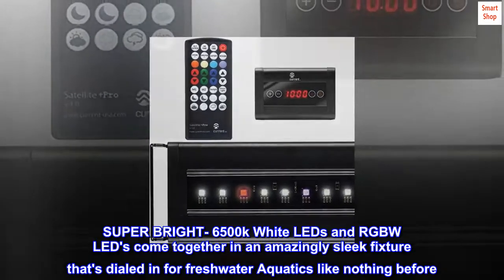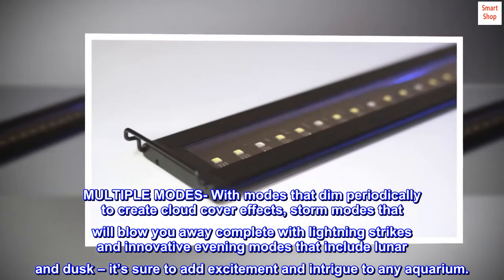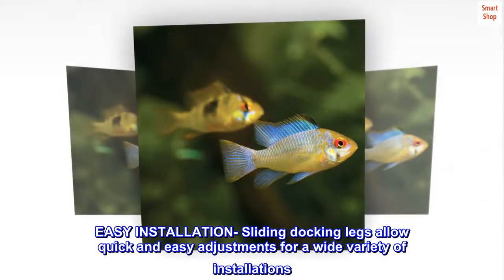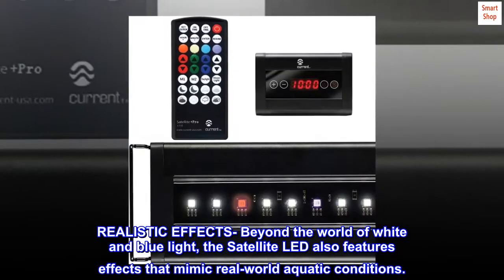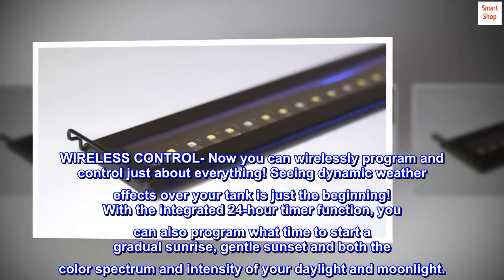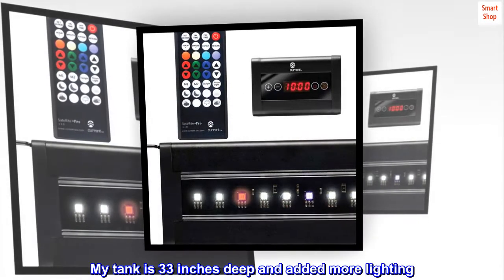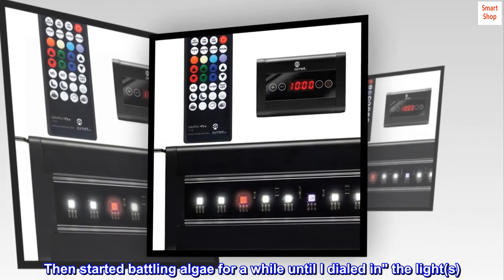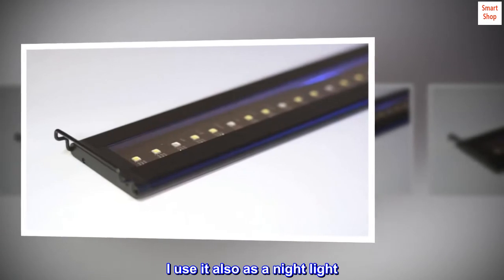Current USA 36""-48"" Satellite Plus PRO LED Light, Black (4012)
SUPER BRIGHT- 6500k White LEDs and RGBW LED's come together in an amazingly sleek fixture that's dialed in for freshwater Aquatics like nothing before
MULTIPLE MODES- With modes that dim periodically to create cloud cover effects, storm modes that will blow you away complete with lightning strikes and innovative evening modes that include lunar and dusk – it’s sure to add excitement and intrigue to any aquarium.
EASY INSTALLATION- Sliding docking legs allow quick and easy adjustments for a wide variety of installations. This system also makes adding multiple fixtures a snap.
REALISTIC EFFECTS- Beyond the world of white and blue light, the Satellite LED also features effects that mimic real-world aquatic conditions.
WIRELESS CONTROL- Now you can wirelessly program and control just about everything! Seeing dynamic weather effects over your tank is just the beginning! With the integrated 24-hour timer function, you can also program what time to start a gradual sunrise, gentle sunset and both the color spectrum and intensity of your daylight and moonlight.

Nothing I would change.
Make sure you give plants enough light (too much gives you algae). Control your environment. Feed the plants. My tank is 33 inches deep and added more lighting. Then started battling algae for a while until I dialed in" the light(s). There are 5 between two tanks. Can't think of anything bad about this light/manufacturer. Timer/brightness/variable color control. I use it also as a night light. Fully automated